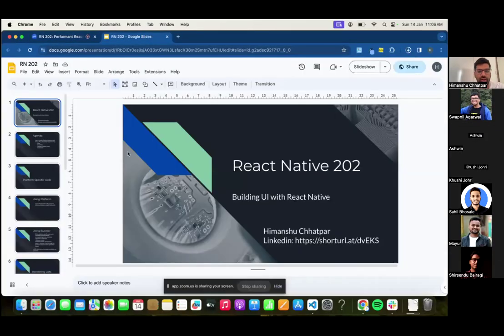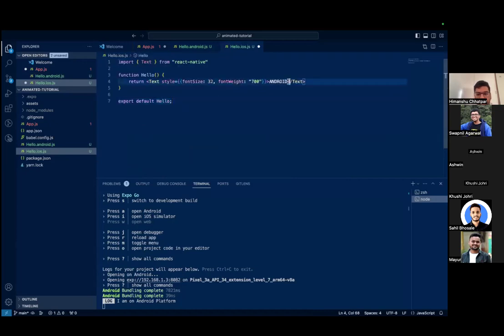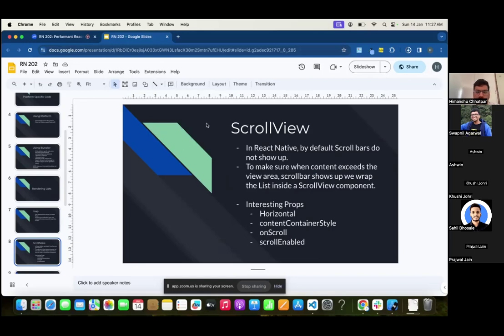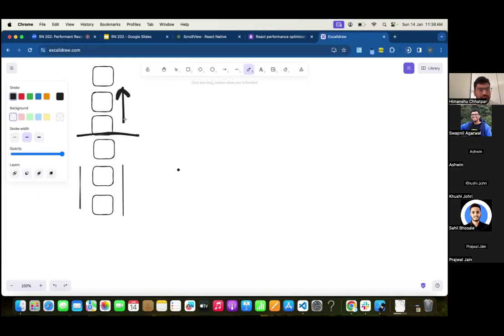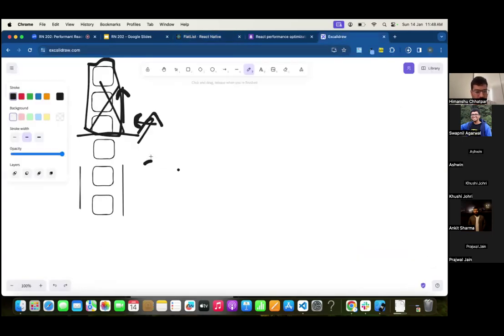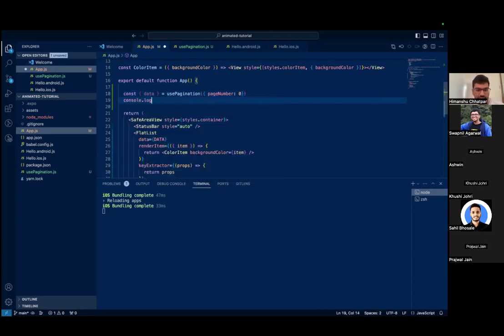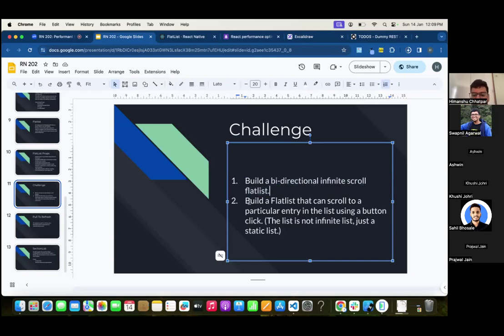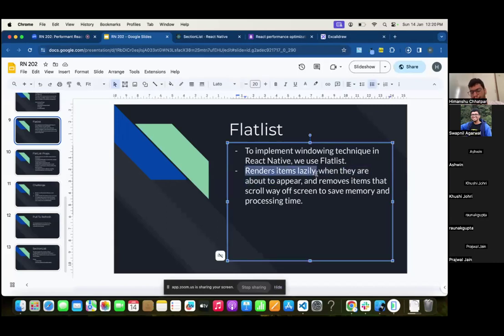RN 202: Performant React Native (for React Developers)